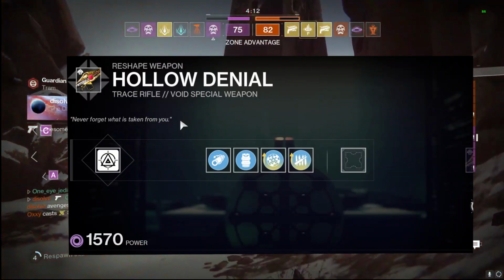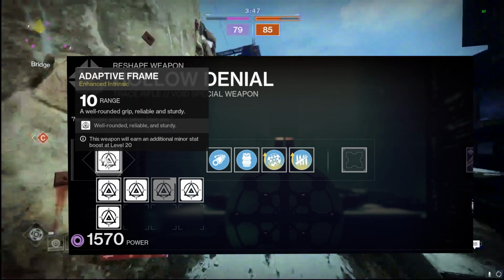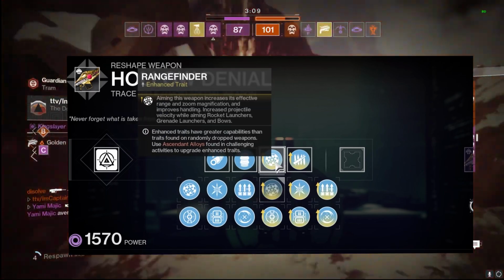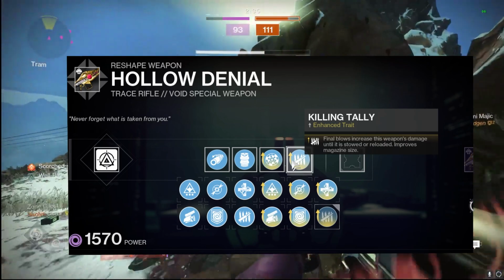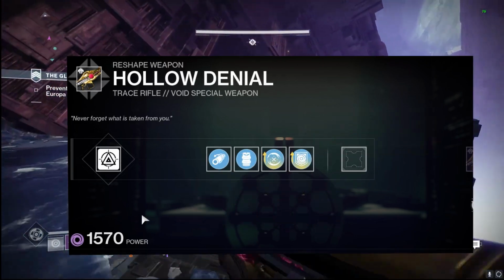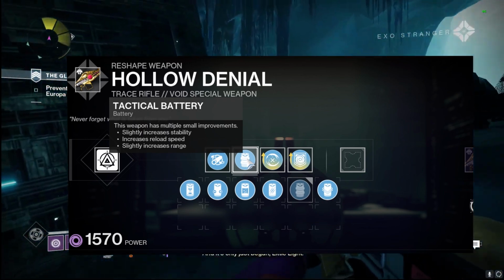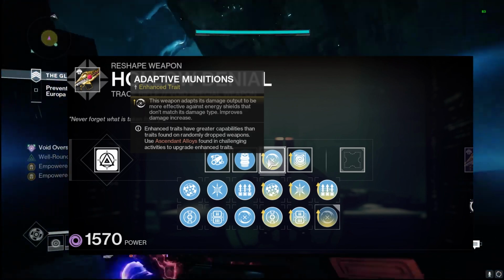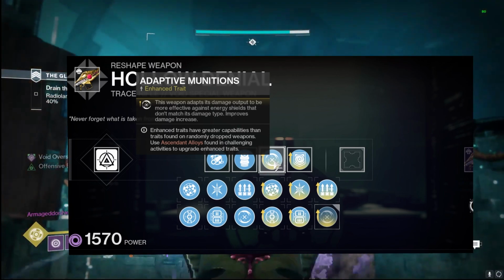The Most UNDERRATED Trace Rifle in Destiny | Destiny 2 Season of Plunder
Today we are continuing the 15 for 15 crafted weapon series that is based on some of my favorite and most useful crafted weapons in Destiny 2.  We are almost done with our series with number 12 and the Void Trace rifle Hollow Denial!! This trace rifle eats enemies in both PvP and PvE  realms.  This is a must craft for everyone and has some amazing synergy with the Void 3.0 subclasses!!!

Timecodes:
0:00 -- Intro/Gameplay
0:36 -- PvP God Roll Options
2:44 -- PvE God Roll Options